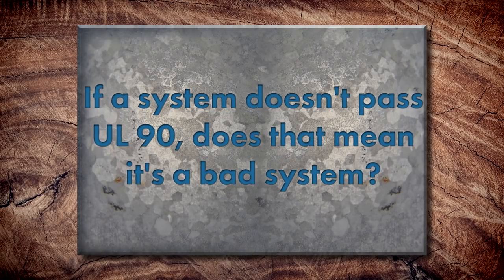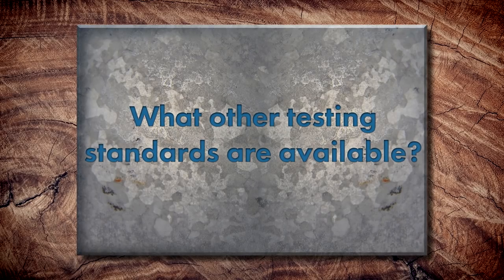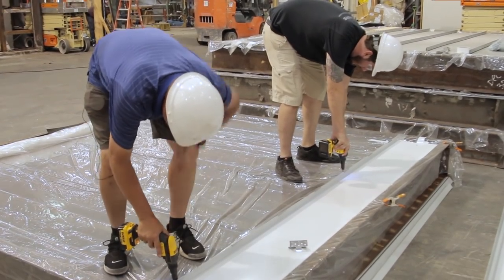How Does UL 90 Translate To Wind Speed? Uplifts In The Real World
How does UL 90 relate to wind speed in real world situations?
Comment with your question to have it answered in a future episode!

Thad and Adam are back with Jeff Hock on Q&A Mondays to discuss metal roof engineering procedures and how they relate to the real world. Based on testing, how does UL 90 correlate to wind speed? This is a common question, and today we take a look at what uplift testing is, what the numbers mean, and what you need to know in relation to your specific building and environment.

Topics covered:
►Intro 00:00
►What is UL 90 and what are the procedures? 0:59
►How do these numbers translate to the real world? 2:19
►How does PSF relate to uplifts and wind speeds? 2:56
►How do you know that your system will work in your area? 5:22
►What does an installer need to do differently to adhere to testing? 6:44
►Where can someone get Sheffield's engineering info? 9:10
►If a system doesn't pass UL 90, does that mean it's a bad system? 11:03
►What is beyond the UL 90 test level? 11:57
►What other testing standards are available? 13:09
►How are UL construction numbers different from actual testing?15:19